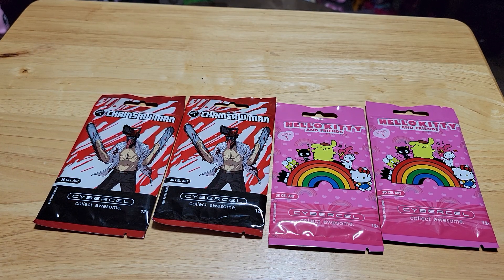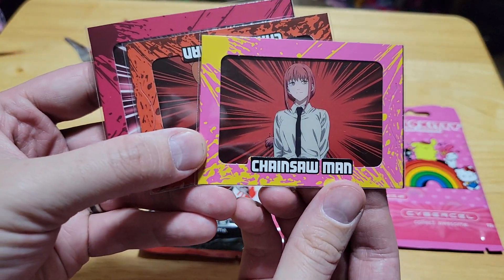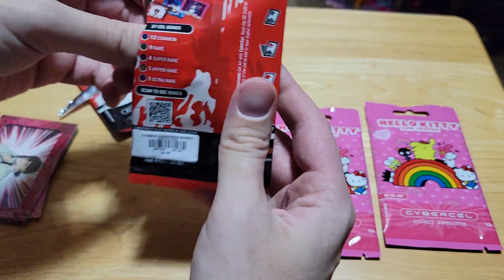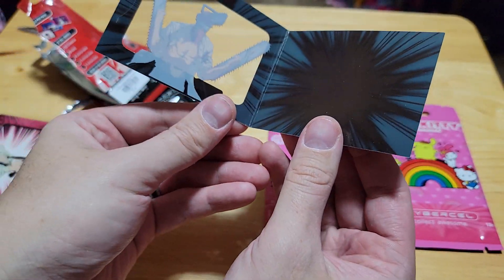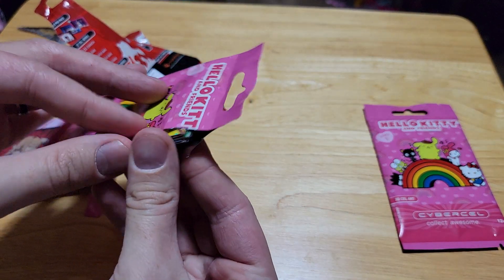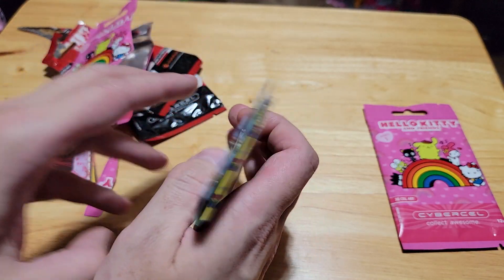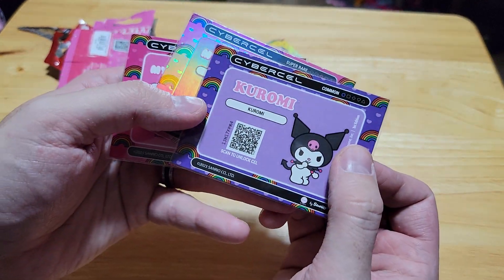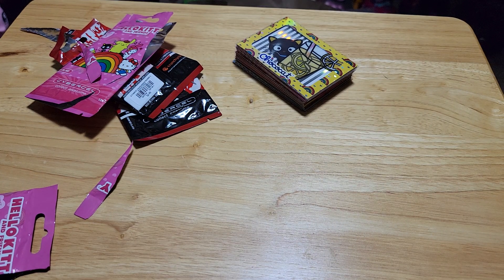Chainsaw Kitty Cybercel cards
Hello Kitty and Chainsaw Man card opening